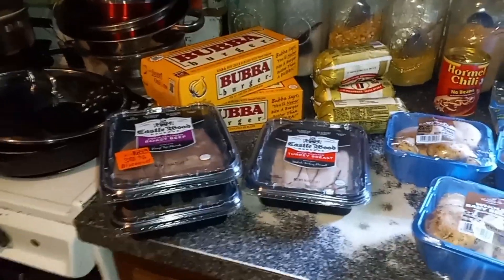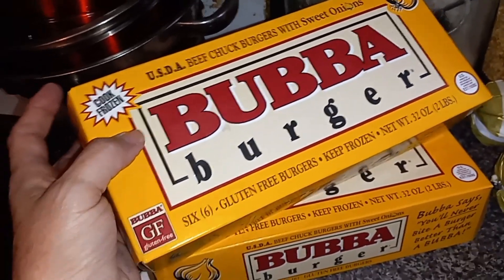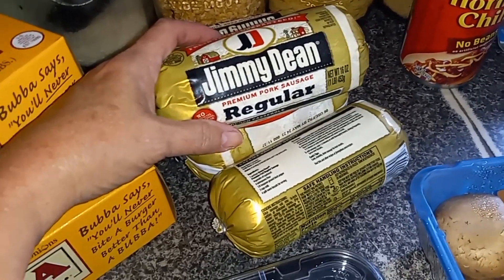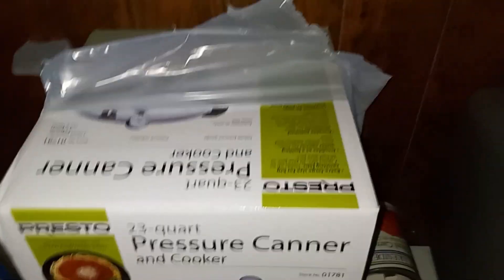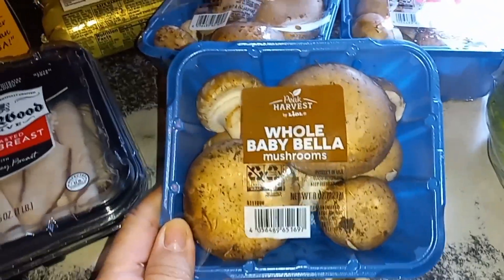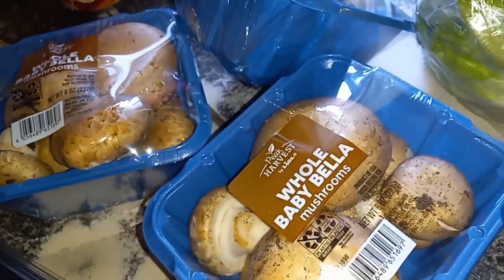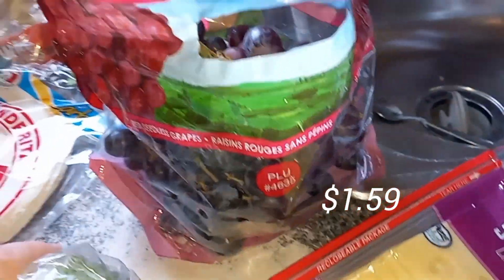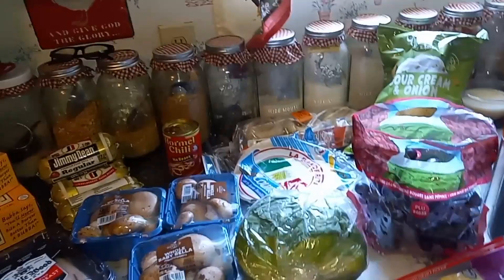Fighting Inflation With Clearance & Store Apps!